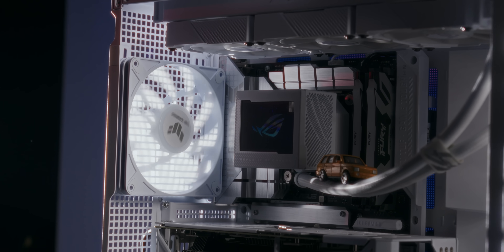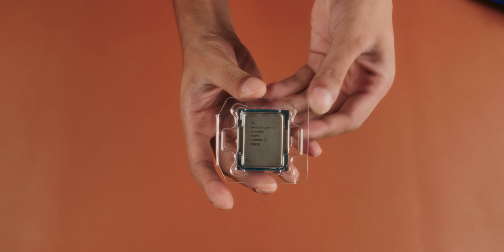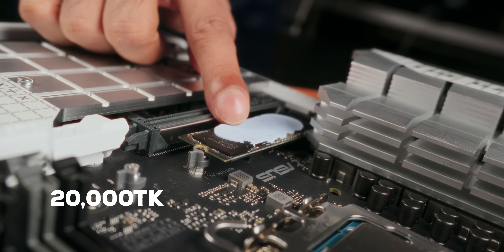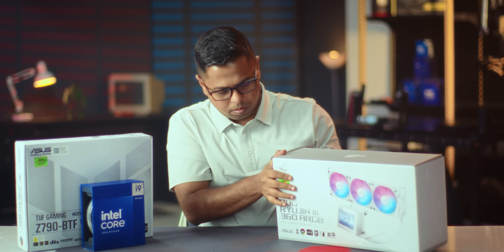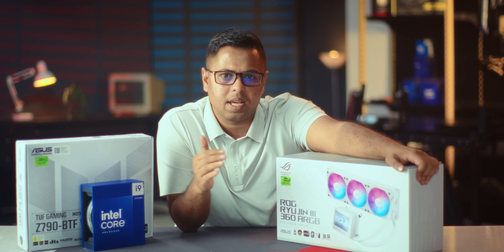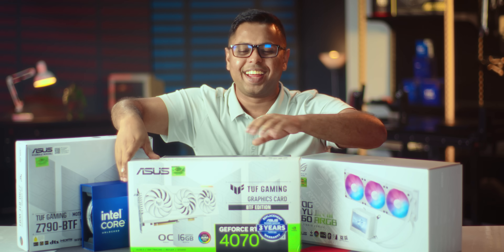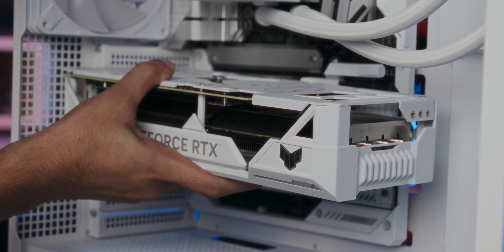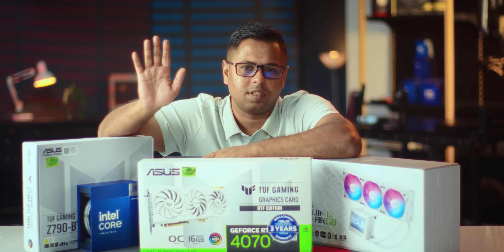৪ লাখ টাকার All White ASUS পিসি বিল্ড।